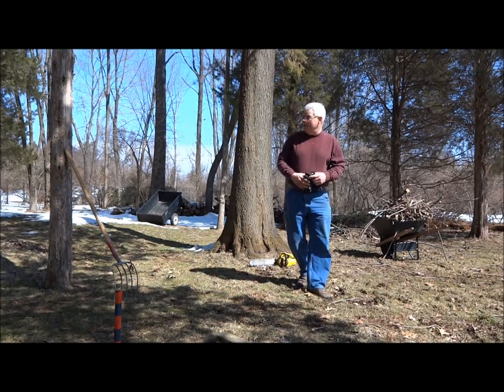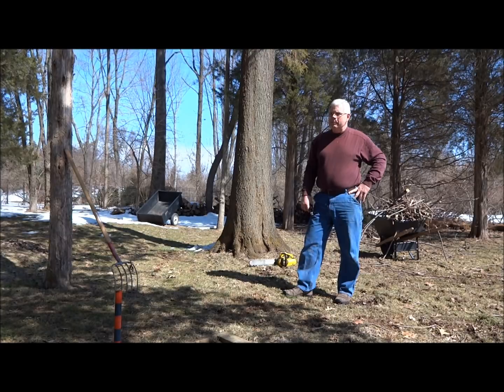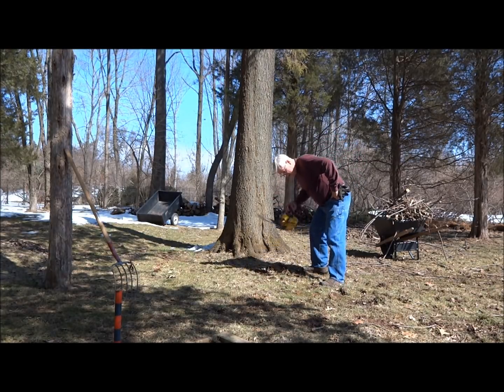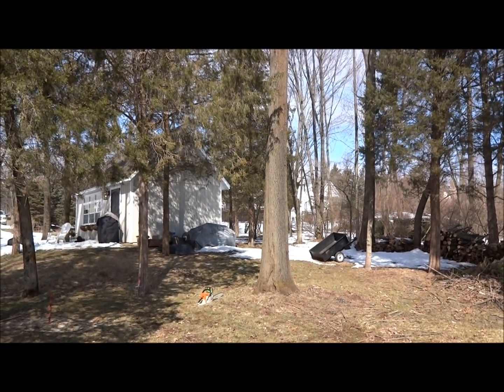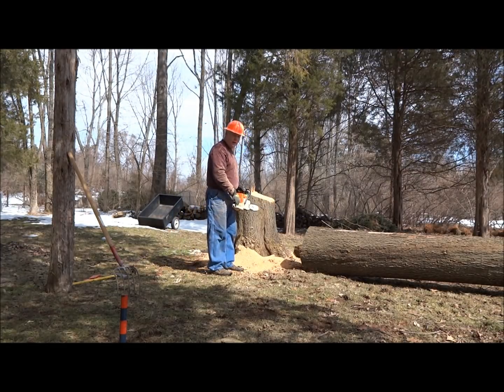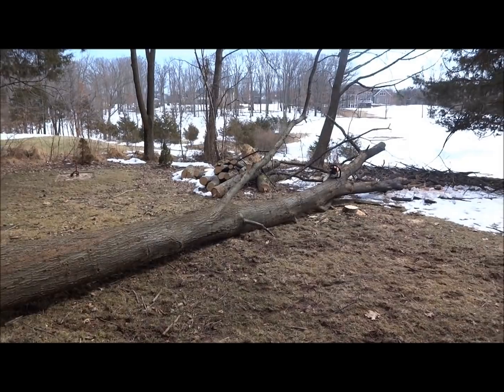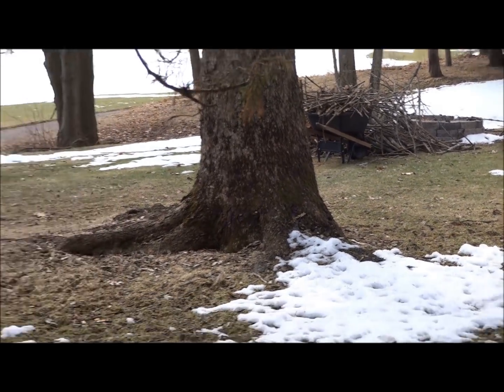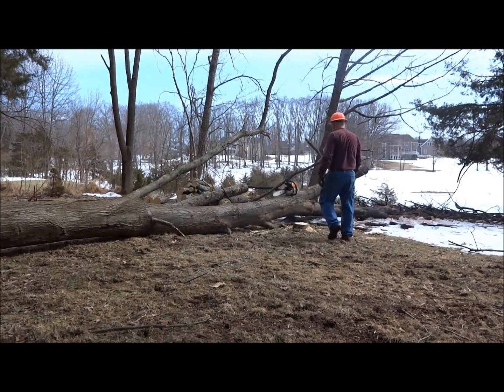Tree Cutting 3 8 14